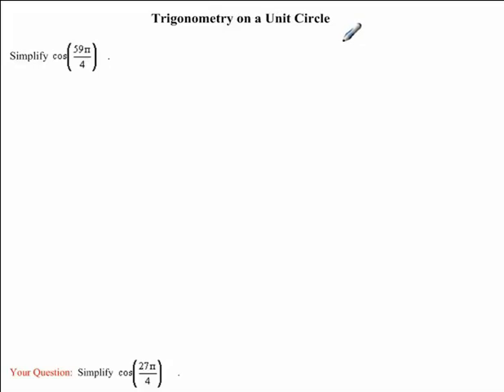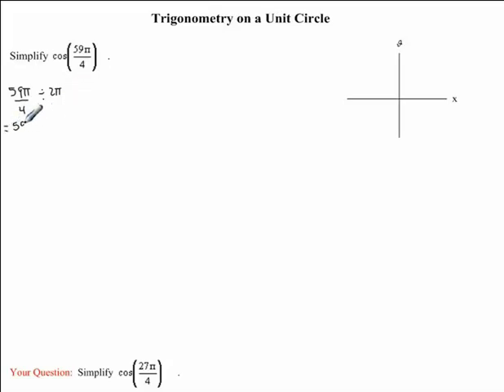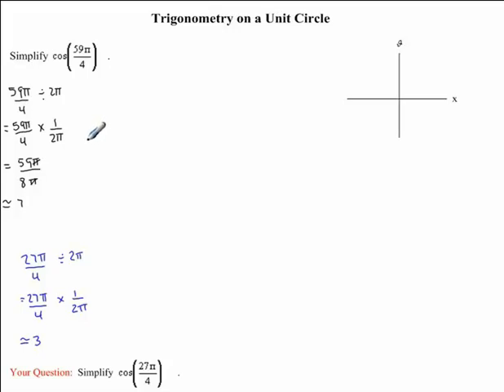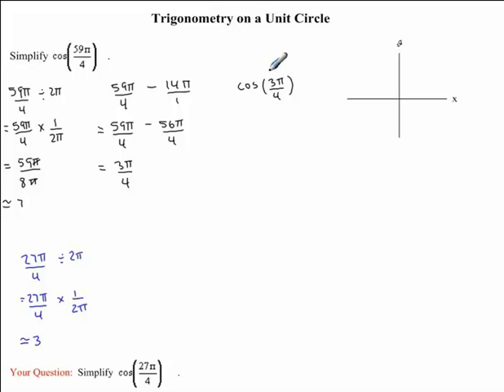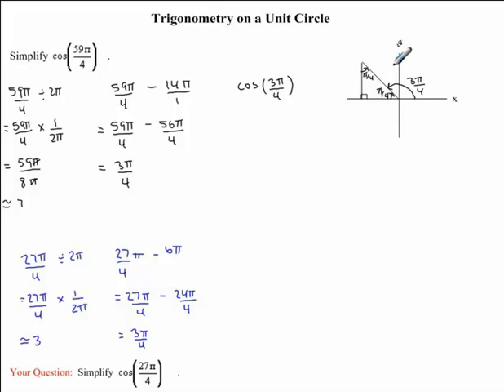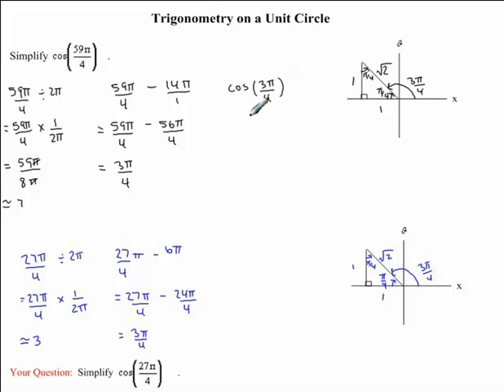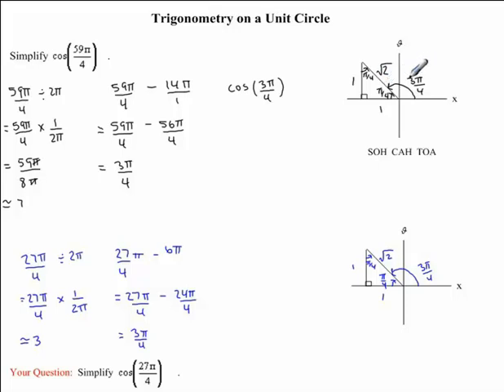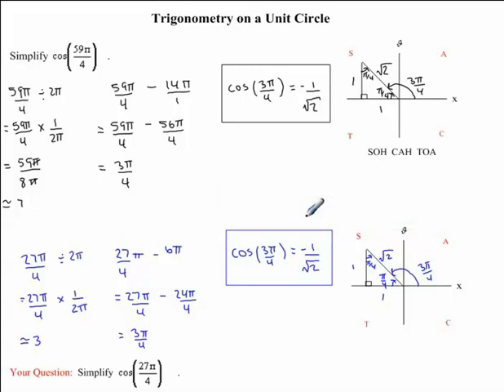Trigonometry on a Unit Cirlce - Example 1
This video will show you how to simplify trigonometric expressions using a unit circle.  (Project supervised by Dr. Robin Kay)